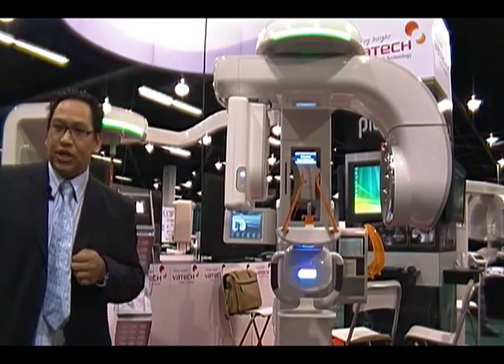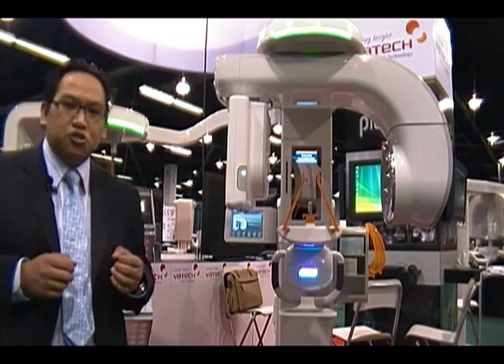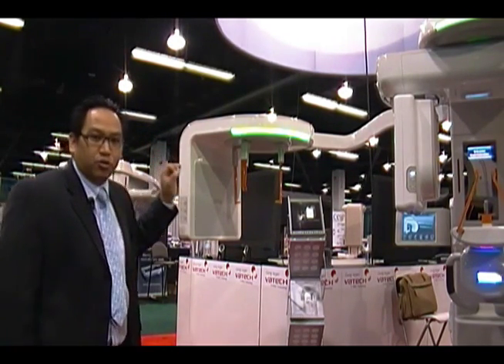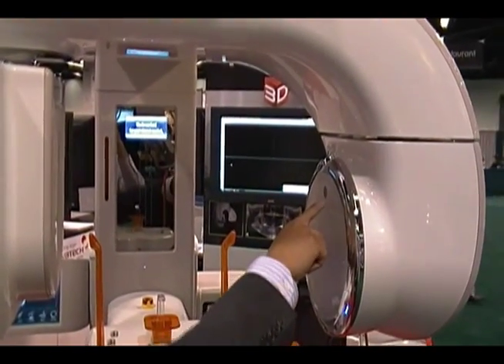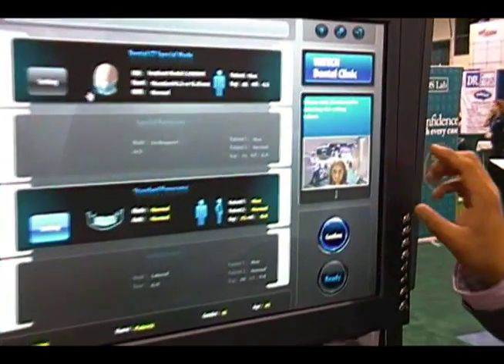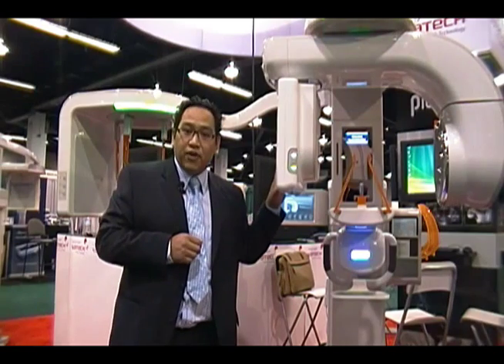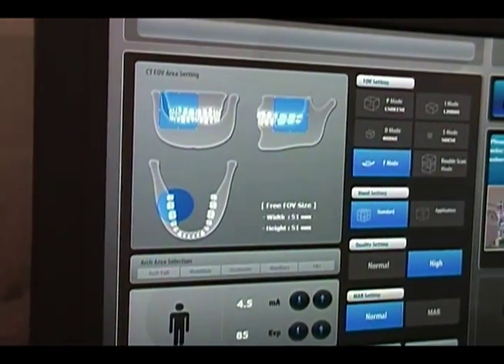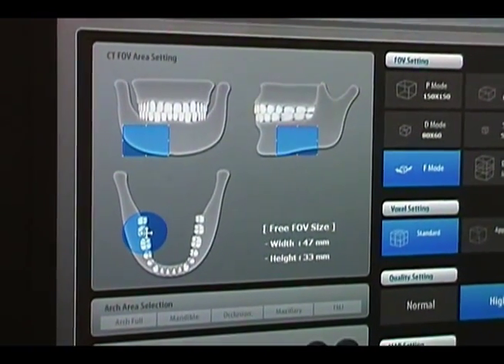Pax-Reve3D from Vatech America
PaX-Reve3D is the first dental CT which realizes the Free FOV function. It offers various FOV from 5X5 to 15X15. These various FOV extend the areas of diagnosis. Within this range, you can freely select the region of interest and size the FOV accordingly based on the need or purpose of diagnosis.

The Smallest Voxel Size. PaX-Reve3D offers the extended range(0.08~0.3mm) voxel size. You can efficiently select voxel sizes based on the FOV size.

The state-of-the art technology for high-quality images

The Extremely Low X-ray Dosage. It is our philosophy to provide the optimized image quality using reduced X-ray dose. The pulsed type generator reduces radiation by 40~60%, providing improved patient care.

MAR Technology (Metal Artifact Remove Technology)

With the most advanced Softwares:
-"EZ3D 2009", a specialized 3D image Viewer
-"EasyDent",a Panoramic / Cephalometric image viewer
-"AnyGateway", a DICOM file interface program with PACS (Optional)